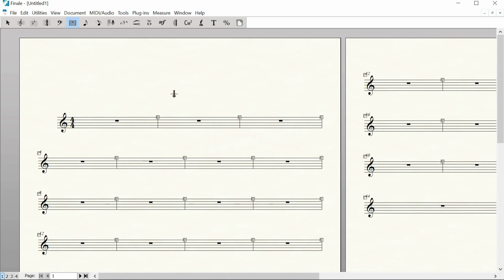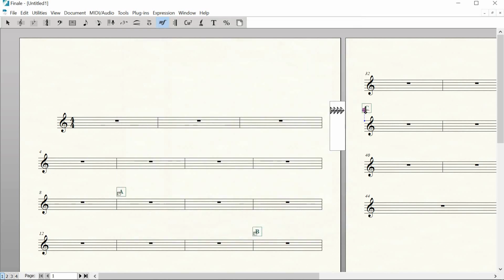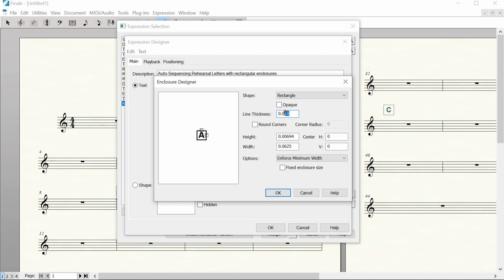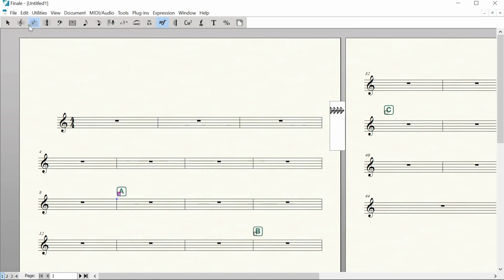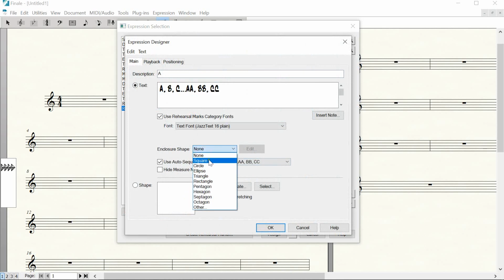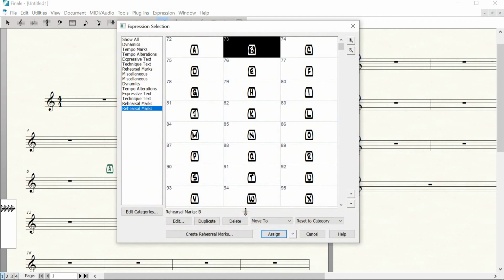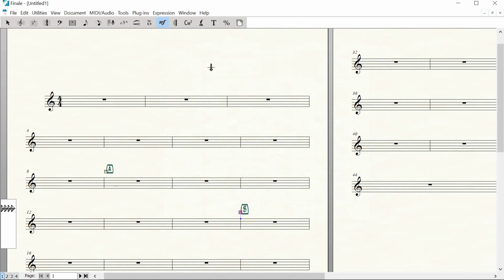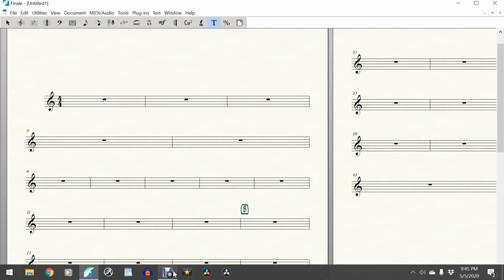Finale Notation Software; How To Add Rehearsal Markings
A short lesson on setting up and assigning rehearsal markings in Finale. Remember to save your rehearsal marking settings in your templates.